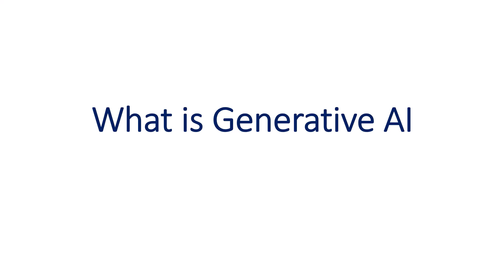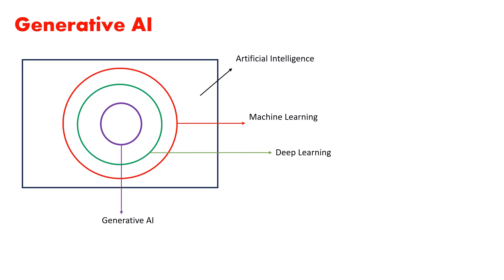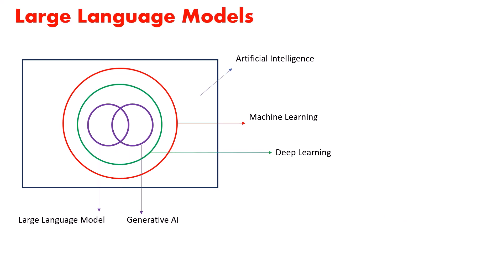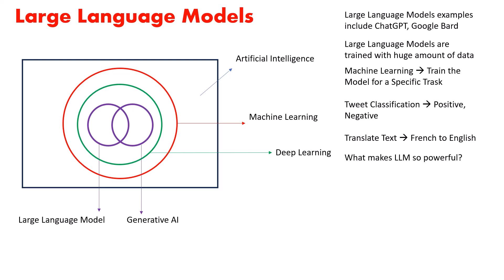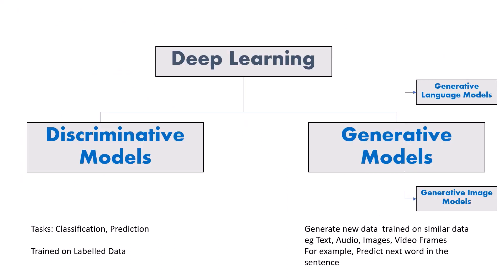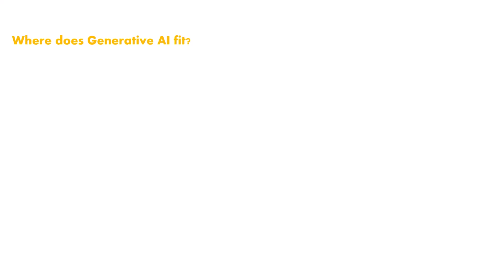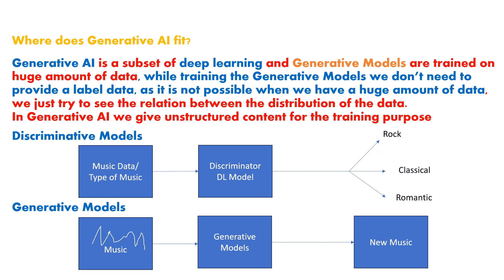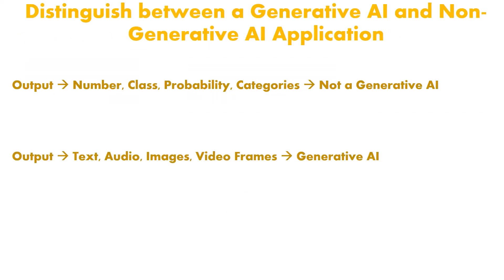What is Generative AI | Understanding Generative AI | Generative AI Explained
In this video 📝,  we will learn about Generative AI,  how Generative AI works, Use cases of Generative AI